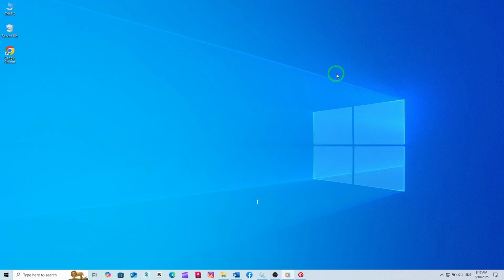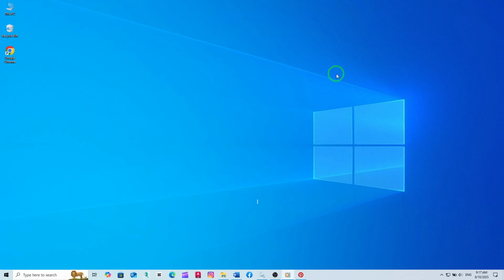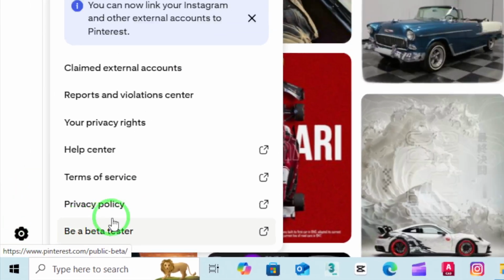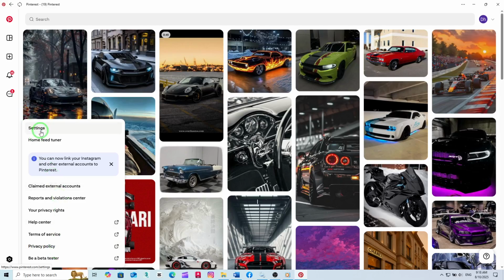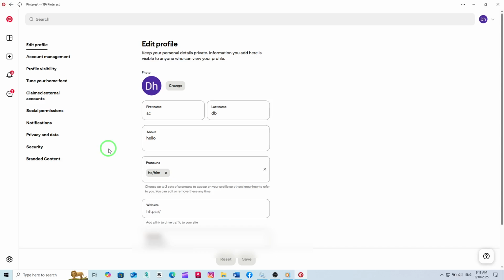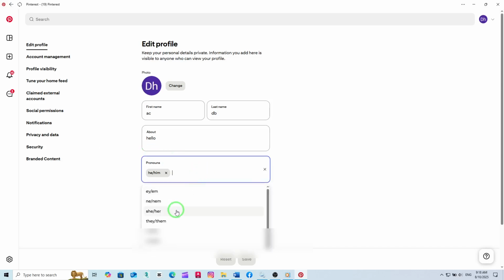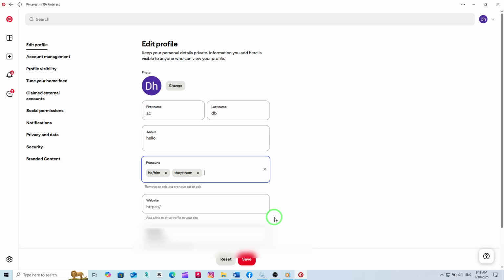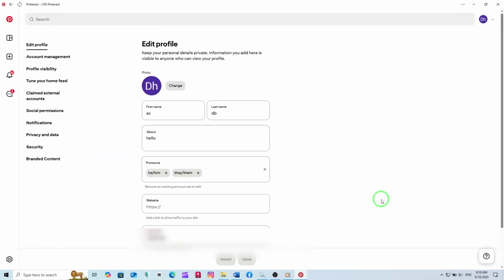How To Change Your Pronouns On Pinterest App On PC (New Update)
Learn how to change your pronouns on the Pinterest app on PC with the latest update. This quick guide will help you update your profile settings easily to make your Pinterest experience more personal and accurate.

1. Open Pinterest app

2. Click Gear icon, from the left side menu

3. Enter to Settings, then Edit profile

4. Change your Pronouns, click Save-

Chapters:
00:00 Intro
00:12 Soultion
01:05 Outro